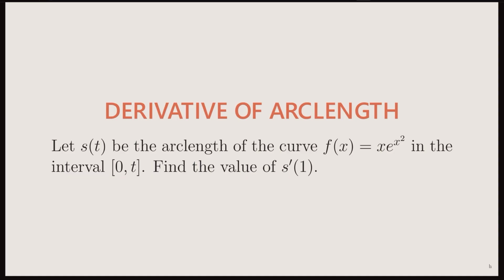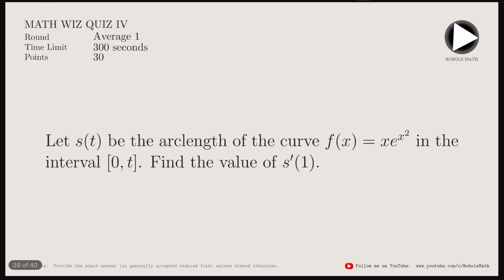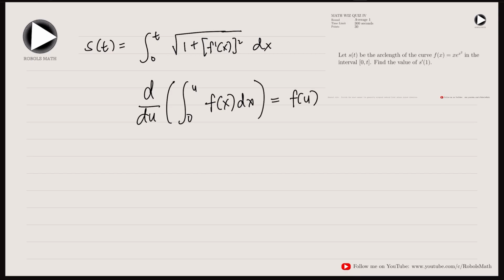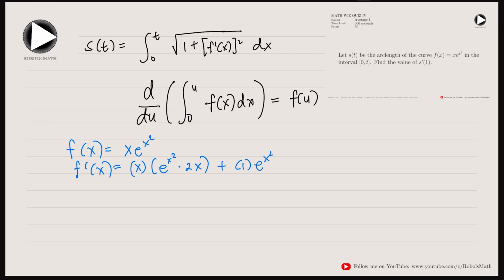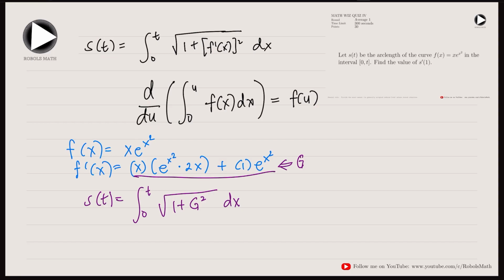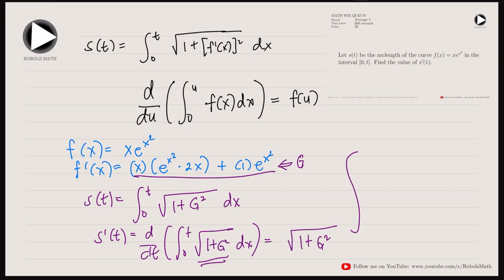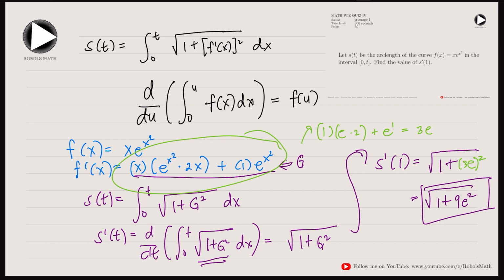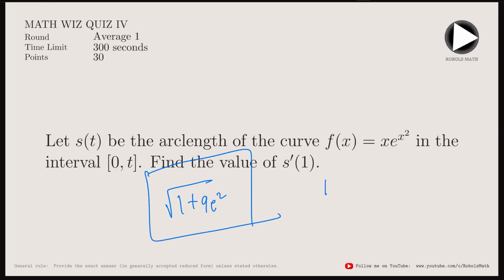Math Wizard: Derivative of Arclength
This question is from the Math Wiz Quiz IV -- a Collegiate Math Quiz Bee that I hosted last Jan 11, 2025.

Problem statement:
Let $s(t)$ be the arclength of the curve $f(x) = xe^{x^2}$ in the interval $[0,t]$. Find the value of $s'(1)$.